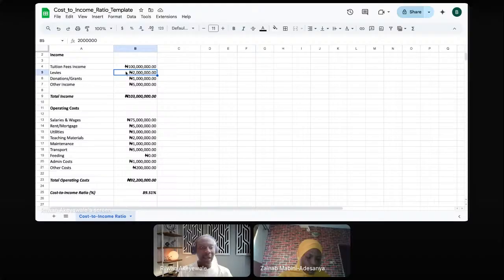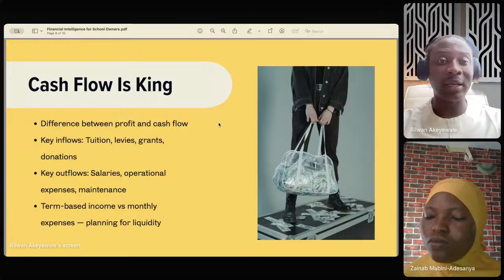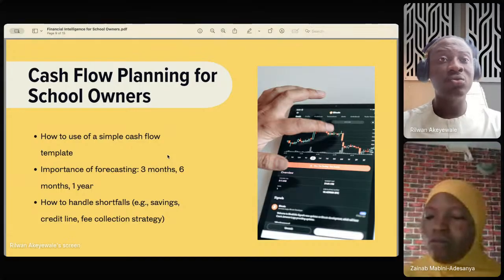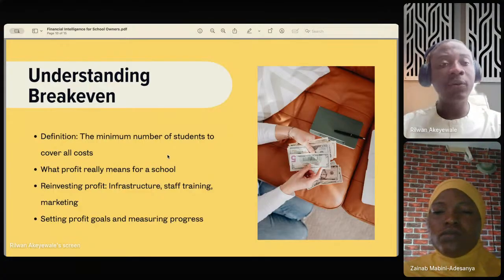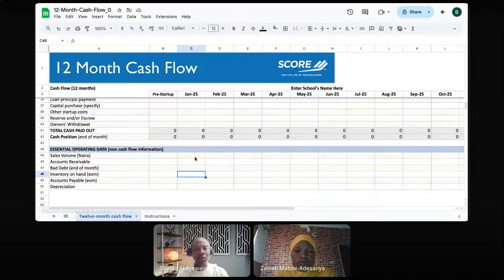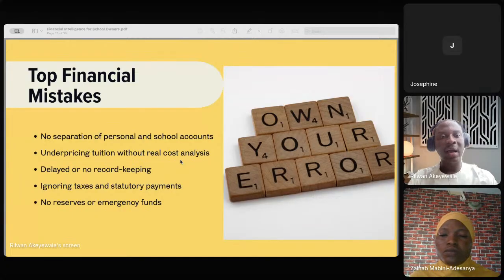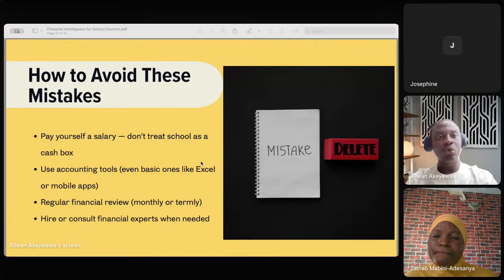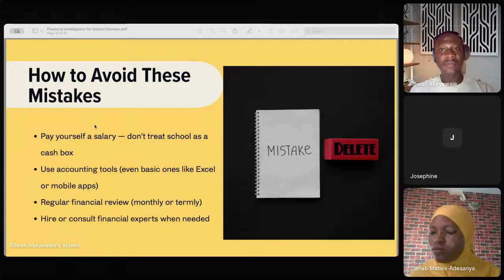Financial Intelligence for School Owners